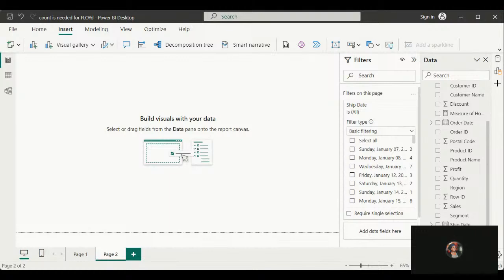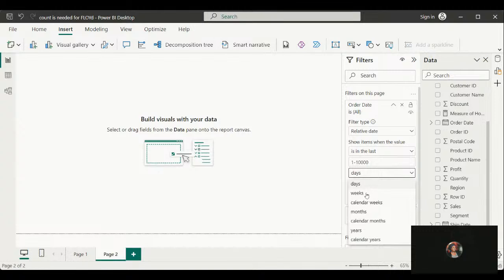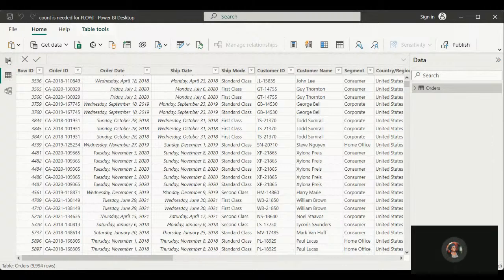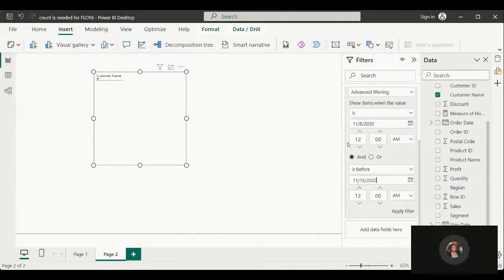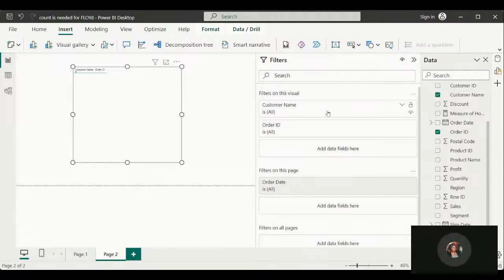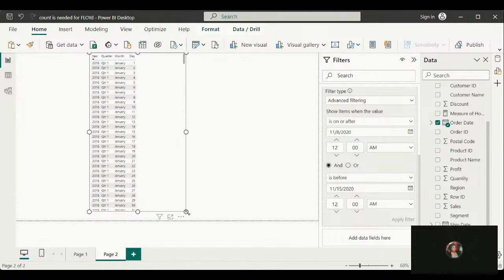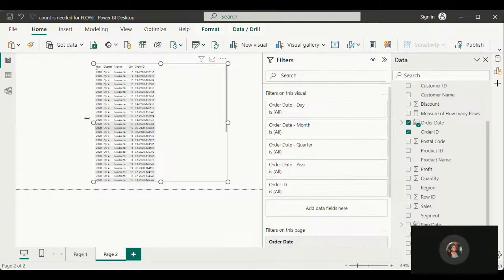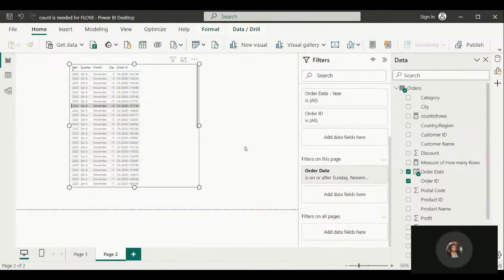parameters in Power BI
student needs parameters in Power BI